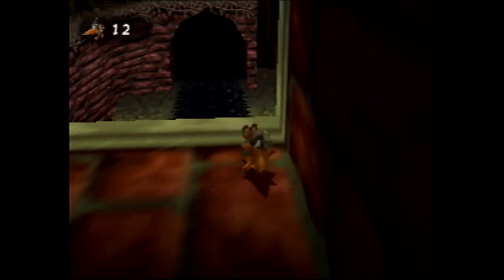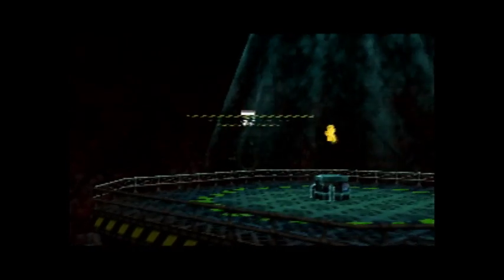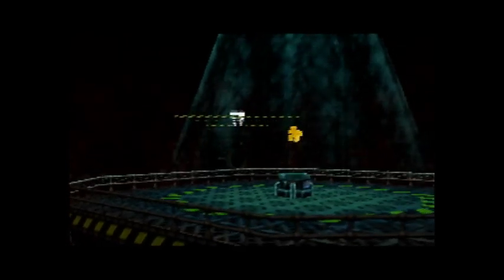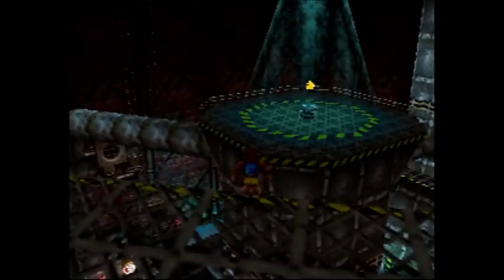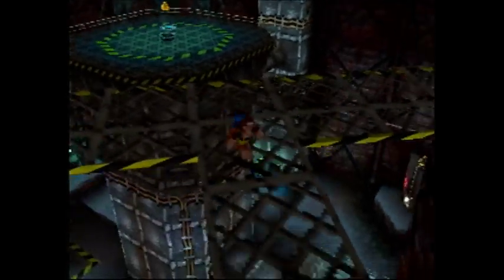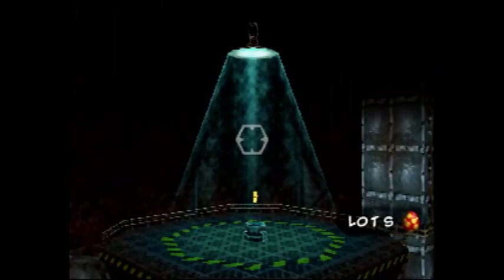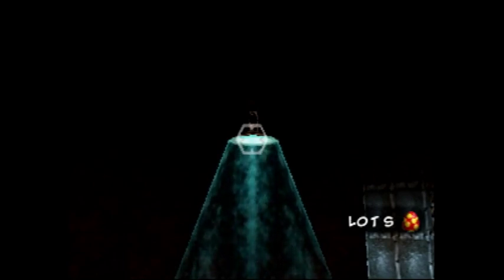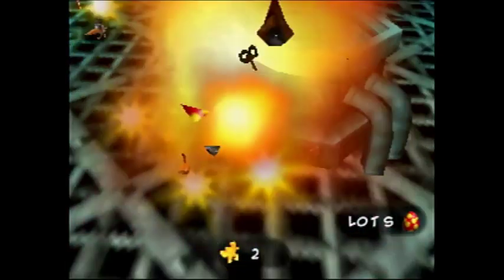Banjo Tooie - Grunty Industries Tintop Jiggy CKE shot from Front Door Break in Tutorial